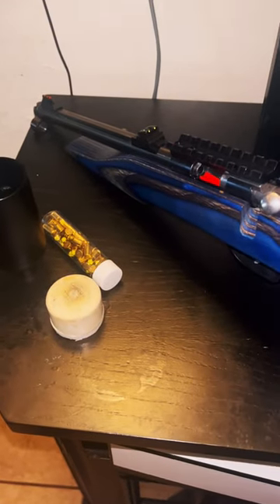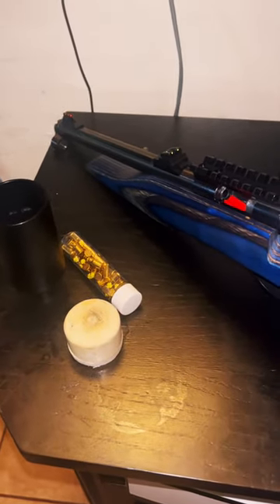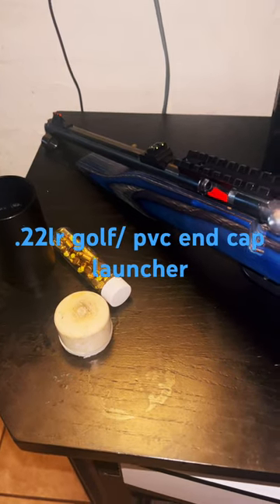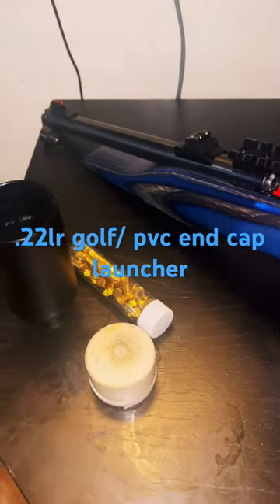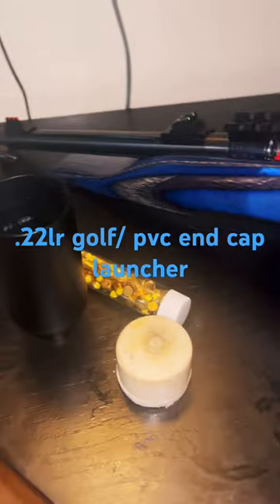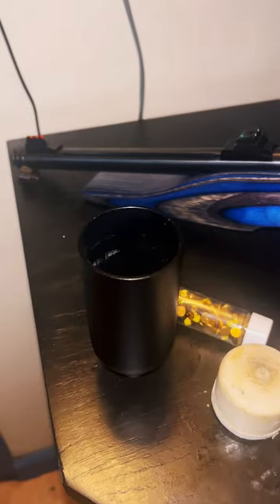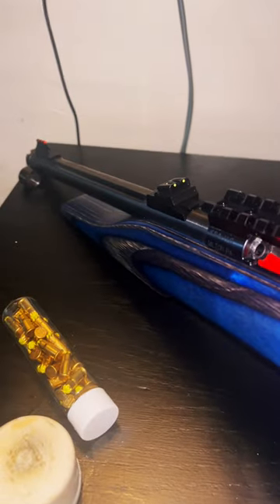Crickett chipmunk setup